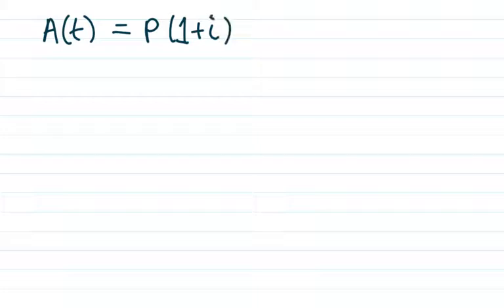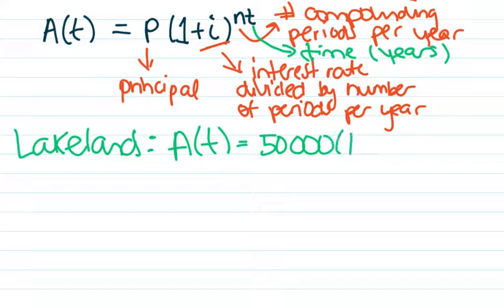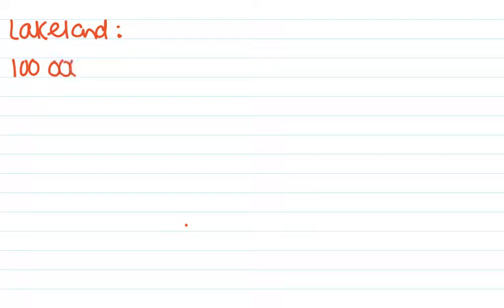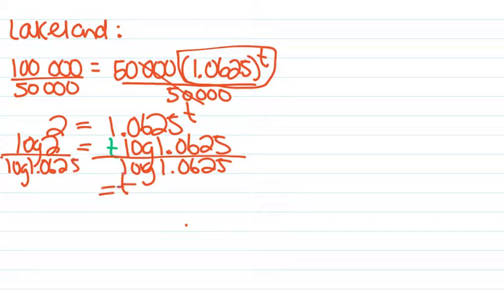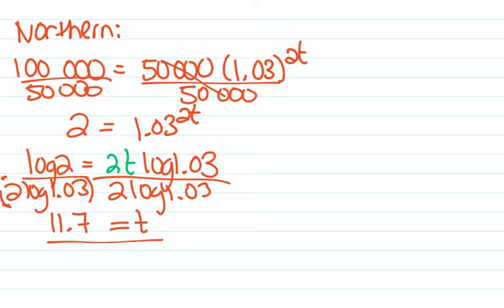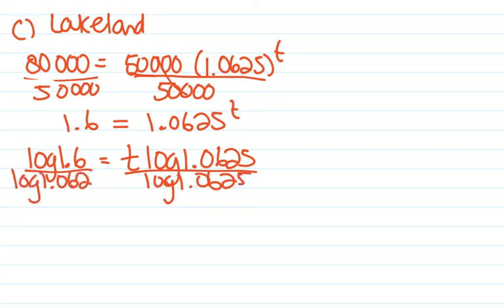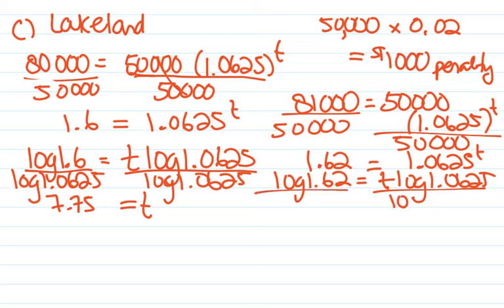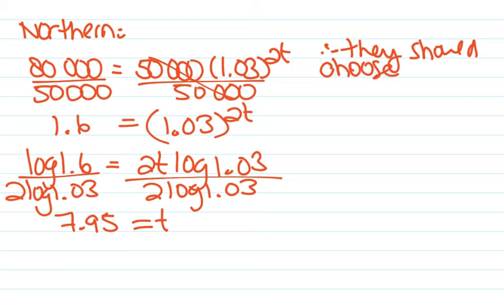MHF4U - 7.5 Making Connections